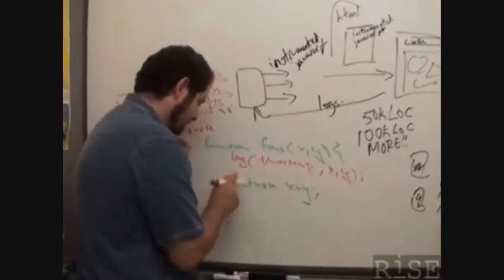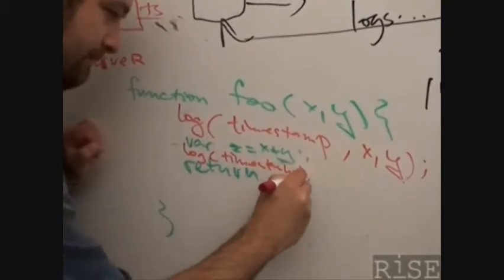Ben Livshits and Emre Kiciman - AjaxView, Performance Profiling of AJAX web sites 2/4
Ben Livshits and Emre Kiciman talk about the Ajax Profiling Extensions (also known as AjaxView), a tool that allows to profile web sites using Ajax. The tool lets you investigate the performance of the client side javascript! Ben and Emre explain how the profiling works, i.e. how they instrument the javascript on the fly, collect execution traces, and so forth. They also show a really cool demo of the tool where they turn on profiling for a couple web pages, then analyze the performance directly in Visual Studio.

(We have a new jingle for the RiSE videos thanks the musical talent of Tom Ball. The full track of "San Juan Strut" can be found

The Research in Software Engineering team (RiSE) coordinates Microsoft's research in Software Engineering in Redmond, USA.